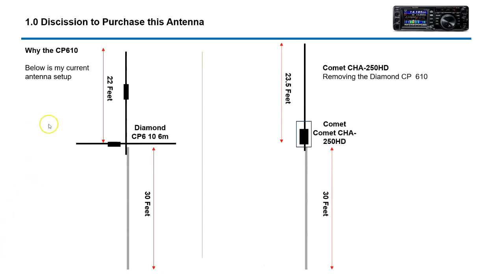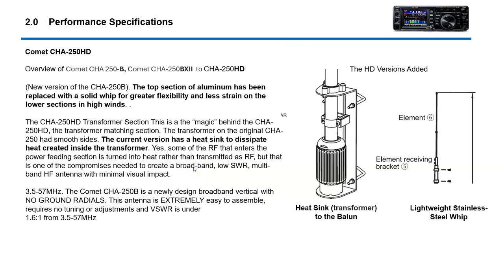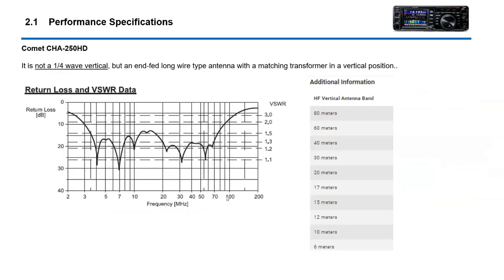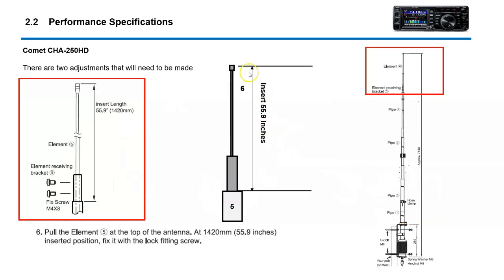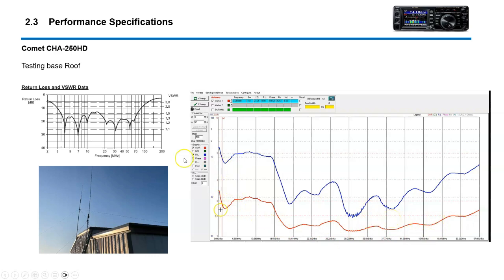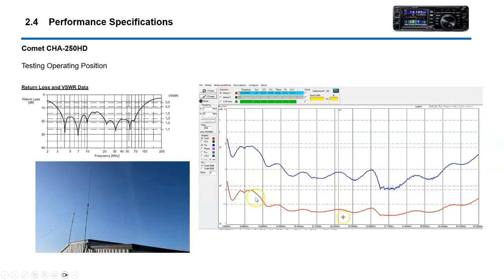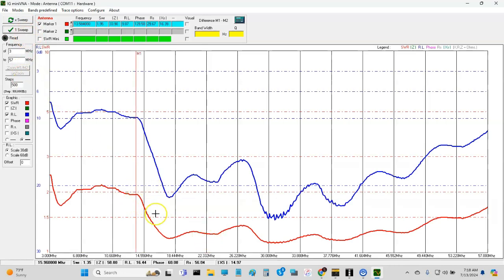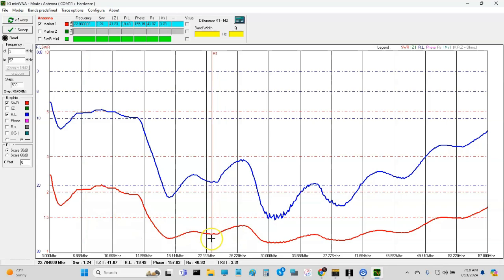Video # 2 Comet CHA-250HD HF/VHF SWR Test Data (80, 40, 20, 17, 15, 10 and 6) HF Vertical Project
Test Data for Comet CHA-250HD

Below video shows review antenna radiation patterns, with maximum radiation pattern angle, -3dB lobe intersection points and +3 dB Band Width.  Losses -16 dB at 80 meter, -10 dB at 7 meter and 2.3 dB at 20 meter - the below video shows all the test data and dB gains and losses.

(New version of the CHA-250B). The top section of aluminum has been replaced with
a solid whip for greater flexibility and less strain on the lower sections in high winds. .
The CHA-250HD Transformer Section This is a the “magic” behind the CHA-250HD, the transformer matching section. The transformer on the original CHA-250 had smooth sides. The current version has a heat sink to dissipate heat created inside the transformer. Yes, some of the RF that enters the power feeding section is turned into heat rather than transmitted as RF, but that is one of the compromises needed to create a broad-band, low SWR, multi-band HF antenna with minimal visual impact.

3.5-57MHz. The Comet CHA-250SD is a newly designed broadband vertical with NO GROUND RADIALS.

This antenna is EXTREMELY easy to assemble, requires no tuning or adjustments and VSWR is under 1.6:1 from 3.5-57MHz!